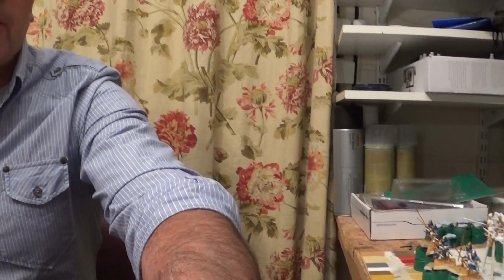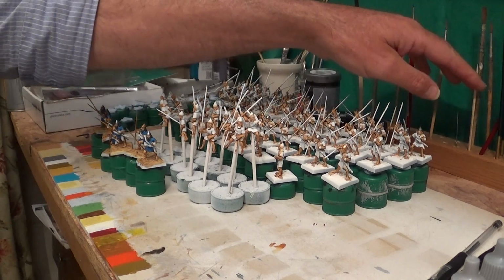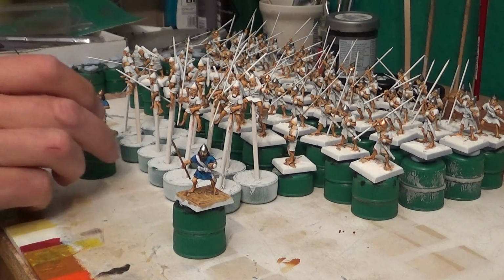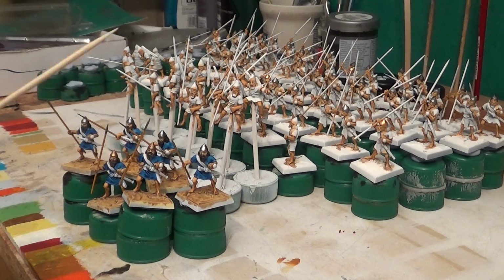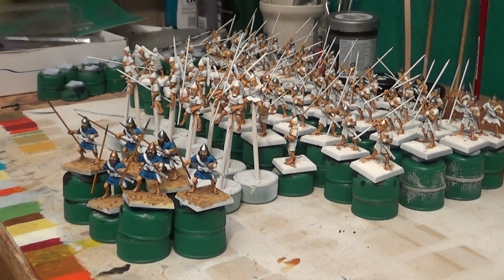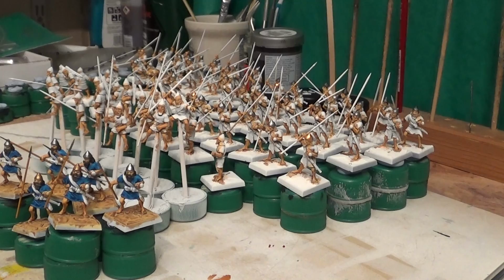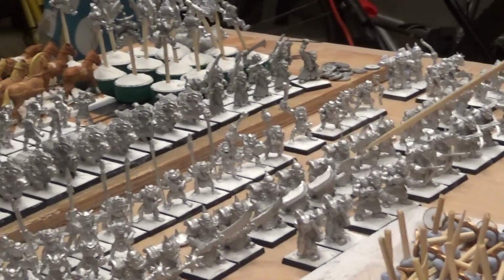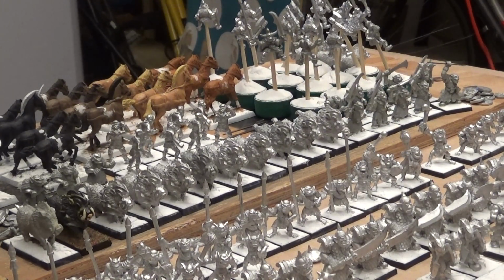(48) War Gaming with Garry, update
Another update, this time nearly a full regiment of ancient Assyrian infantry.